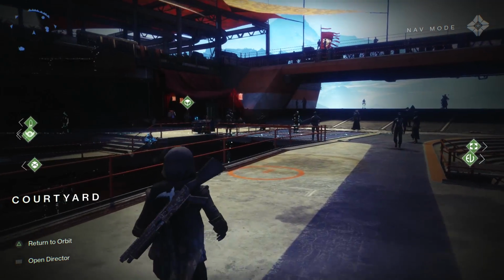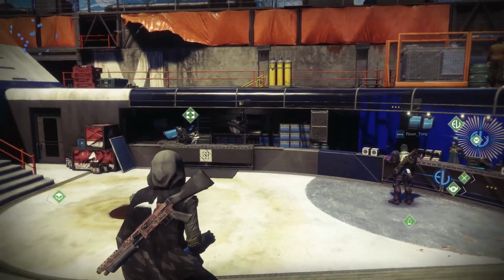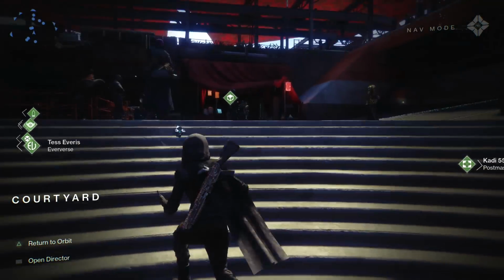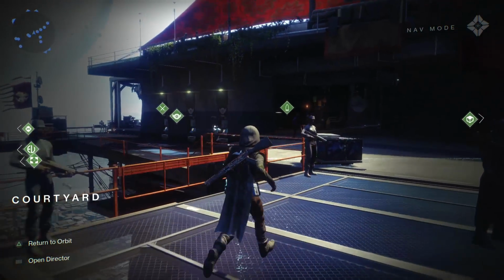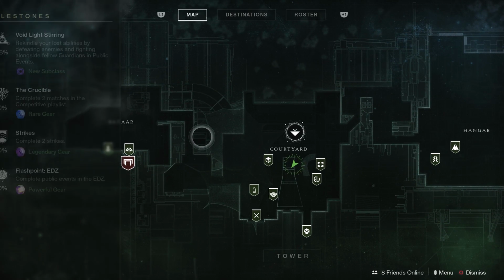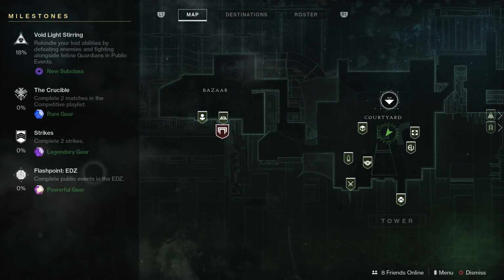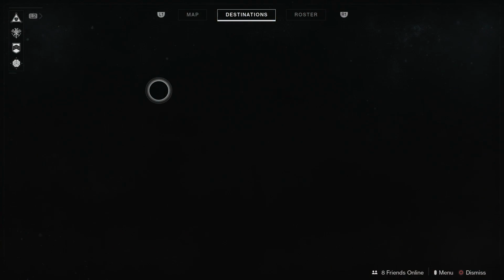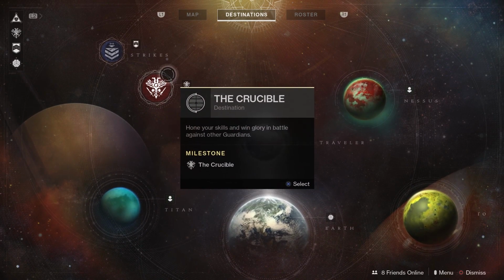Your Guide To Destiny 2's Endgame Content (Spoilers)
Game Informer's Suriel Vasquez spent the first day of Destiny 2's release beating the campaign and maxing out his level, and now he explains to Ben Reeves and Leo Vader everything he still has left to do.